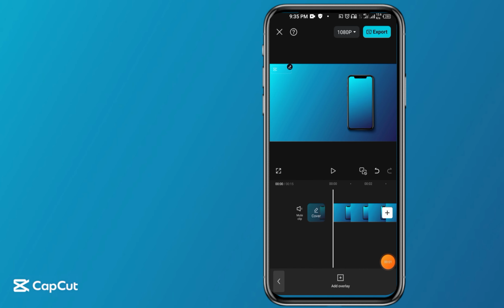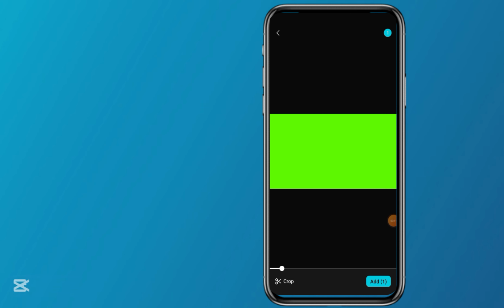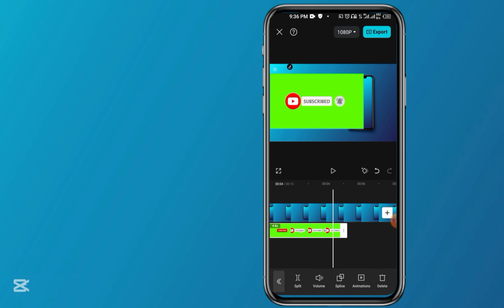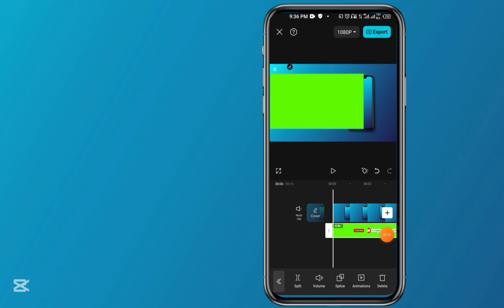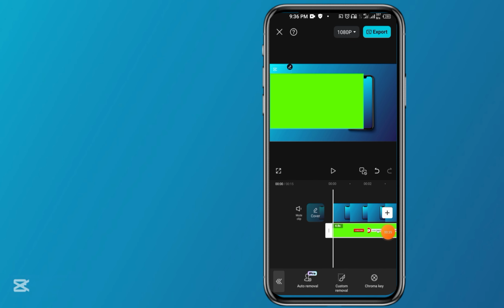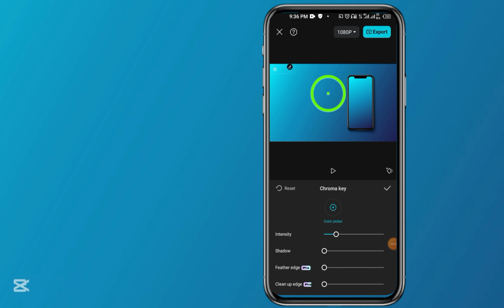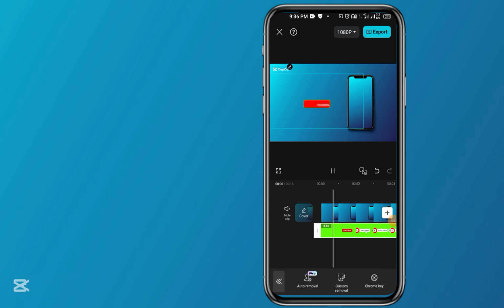How To Remove Green Screen in CapCut Step by Step Full Guide